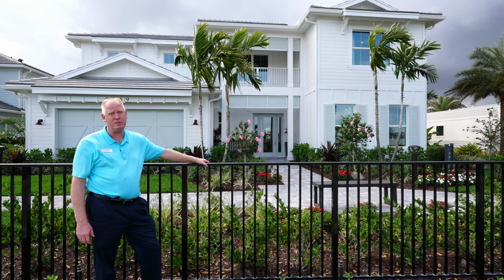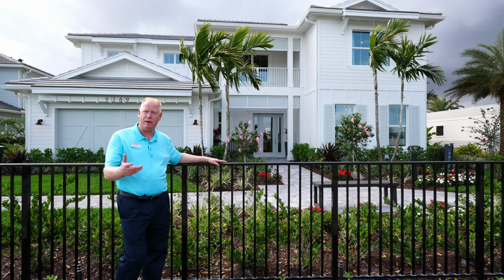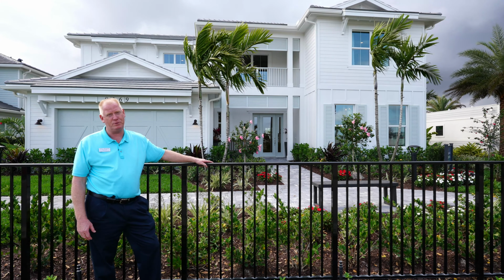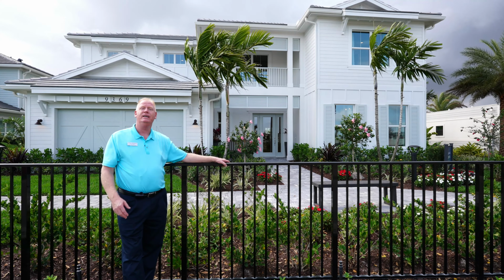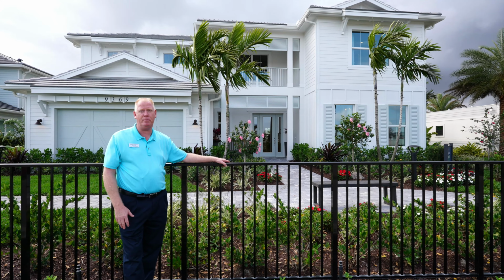Avenir | Toll Brothers Homes | Torrance model in Watermark Palm Beach Gardens Realtor REBATE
As your Real Estate buyer's agent I'll rebate 50% of my commission to be credited to you for your closing costs. Rebate applies to new construction, existing homes and spec homes. Whether your looking in Jacksonville, Tampa, Naples or Miami or Central Florida my rebate would apply but you must call.

The Government has some restrictions on Rebates based on loan type and percentage of equity to loan value.

James Stelmack
Empire Network Realty
2295 S. Hiawassee Rd Ste. 409

Buyer's agent offering home buyers closing cost incentives in the form of a Realtor rebate credit at closing. Real Estate With a REBATE your new home source for video tours

Watermark, Windgate, and Regency areas of Avenir
Other models available:
Maddington, Corrine, Shirley, Jennings, Clearwater,
Elevations:
Antillies, Boca Raton, Coastal, West Indies,

Other models in Wingate and Regency:
Sabrina, McKenna, Edmonton, Roland, Torrance, Shelby, Salerno, Lewiston, Isabella, Kaley, The Government has restrictions on Real Estate Rebates and contributions to closing costs whether from the builder or a Real estate agent.  They are referred to
as third party contributions. These third party contribution limits are based on loan type, equity to appraised value and can only be applied to certain things depending
on loan type and must be approval by ALL interested parties involved. The rebate or credit must be shown on the settlement statement. The models video taped are the builders models to show you the possibilities in options and decorating. These models may or may not be available
for sale and possibly could be sold out as too be built homes by the time you view the video. Most cases these models are available in other communities by the same builder.
This video is not an advertisement for the specific home just a representation of what you could build. Empire Network Realty
James M Stelmack LLC
2295 S Hiawassee Rd Ste. 409
These model tours will remain up and running since many builders offer the same floor plans in other communities. Realtor credit only applies to new construction homes.